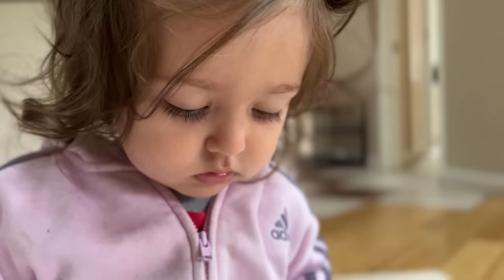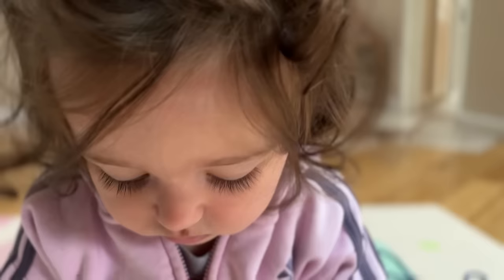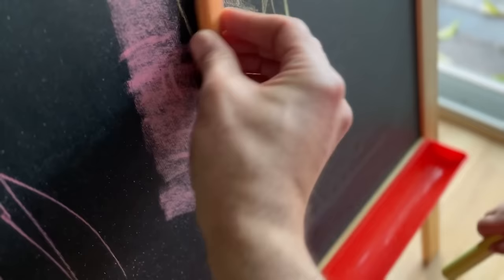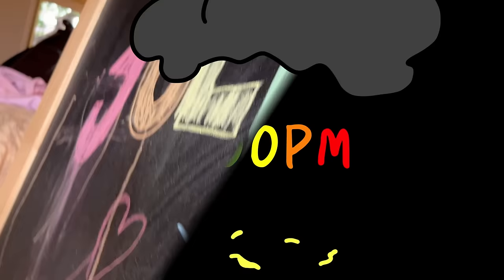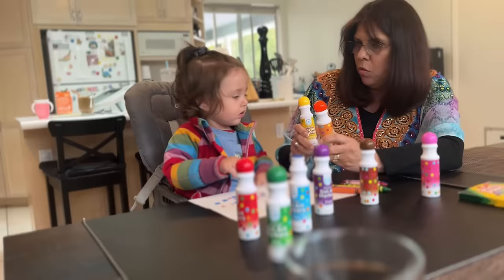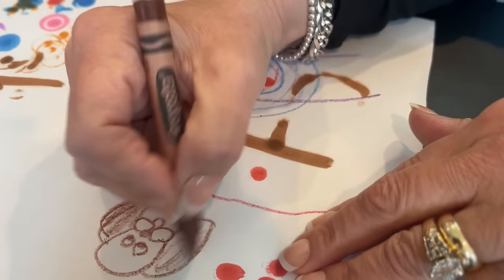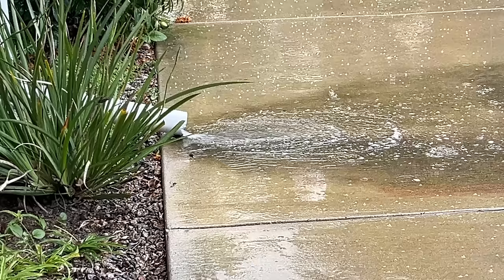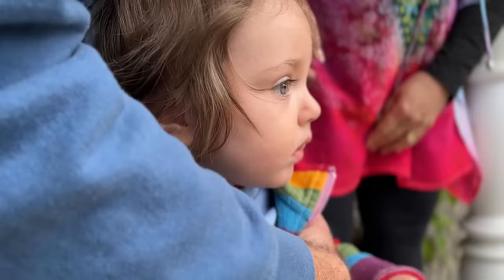Holi Fun! Learning COLORS with Julie & Family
Join Julie Baby & Family as they do their spin on Holi, the vibrant Hindu Festival of Colors that is celebrated in India! Watch Julie get creative (and a little messy) with fun crafts, crayons, chalk and special art supplies from her Aunt Minna and Uncle M —THANK YOU GUYS❤️❤️❤️— It's a day filled with fun, learning new colors, and the joy of family time. But wait, there's a stormy twist...! For the first time in her life, Julie hears THUNDER and sees HAIL 👀🌨️✨️

🛒 Amazon Storefront

0:00 Intro
0:20 Julie get's dressed and lights a candle with Daddy
0:47 Julie learns all the colors of the rainbow (with balls)
1:39 Julie draws with colored chalk on her easel
3:48 Aunt Minna & Uncle M. come by with special art supplies!
7:30 It's raining... no, it's actually hail!
8:10 Julie shows Mommy her drawings (Outro)

"Dance 4x" by TrackTribe
"Lowest of Fi Riddim" by Konrad OldMoney
"Longnity (Original)" written & performed by Markus Lirhus
"Holi Day Riddim" by Konrad OldMoney